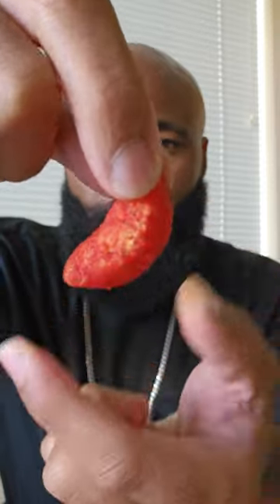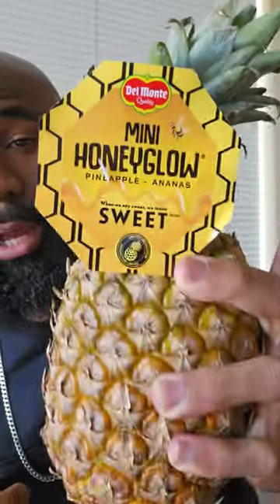Flavor Explosion 💣 Smoky Ghost Pepper x Sweet Carolina Reaper 🔥 // NEW Flamin Hot Cheetos | Limited